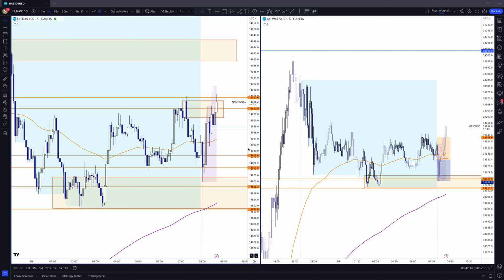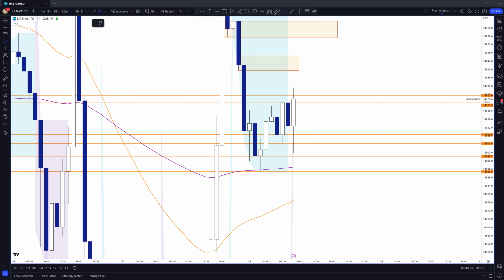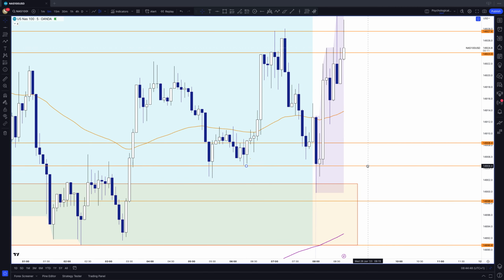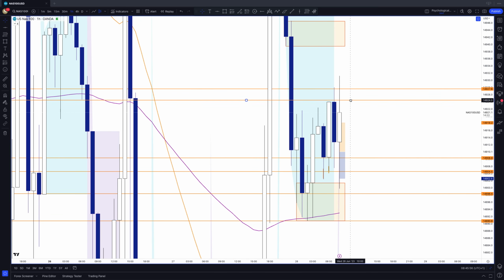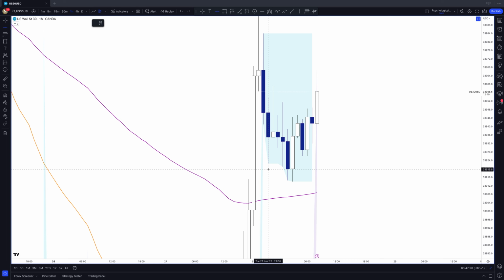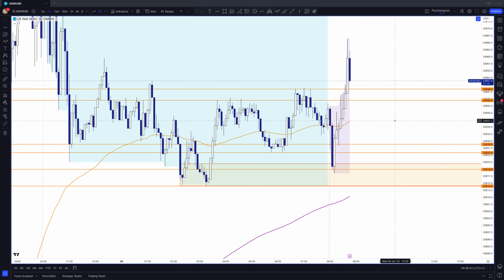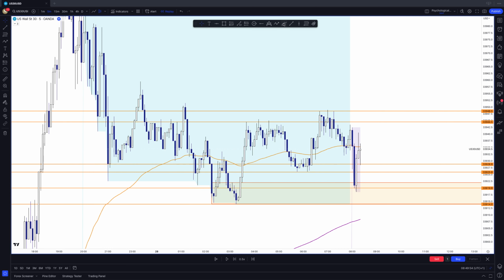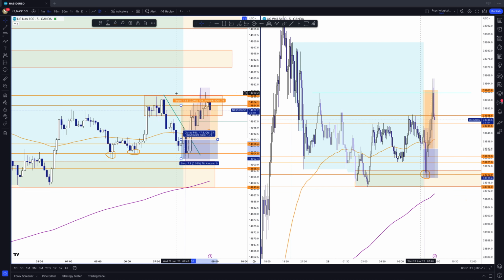Horizontal fakeout play | 30min working day | London Daytrading Recap 28.06.23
30 minutes working day in the bag, thanks to this great horizontal fakeout play, which is one of my favourites. In this video, I am breaking down the setup and comparing it to US30, which had a similar setup, but the confluence was not as clean as on NAS100. Check it out to benefit from this too.